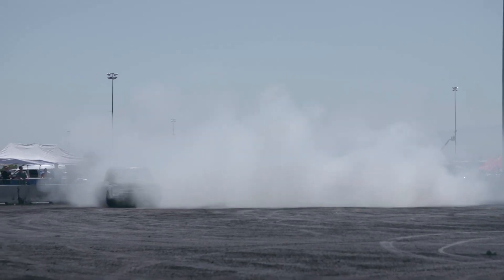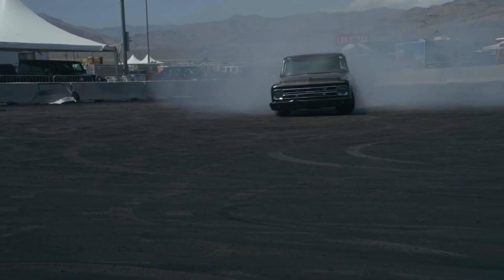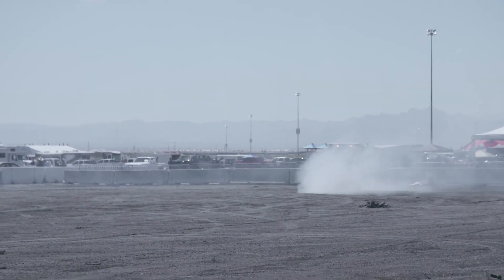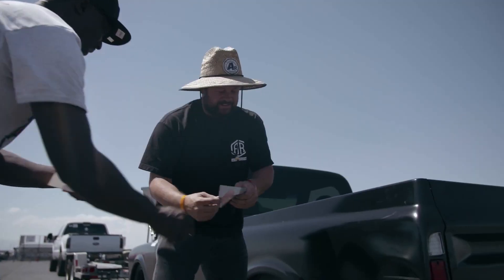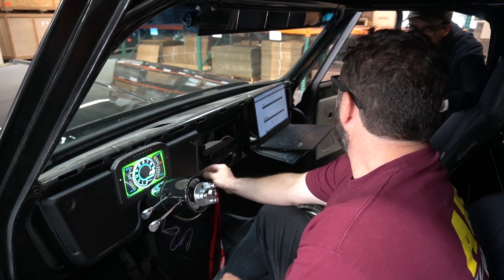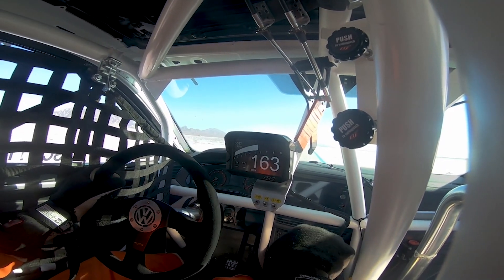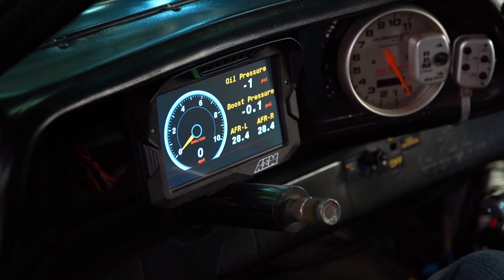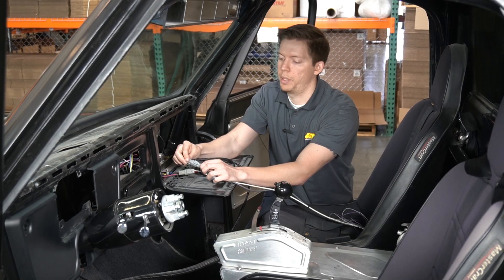UNDER THE HOOD of AutoRevolution's LS TURBO C10!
Industry veteran Marcel Venable has been involved in motorsports and the performance aftermarket for 20 years, from the manufacturing side and owning his own business to his most recent project producing the AutoRevolution television series from Amazon Prime. We sit down with Marcel to talk about one of his latest creations, a C10 pickup prepped for road racing that sports a turbo LS for propulsion, and find out why he looked to us for data visualization and logging.